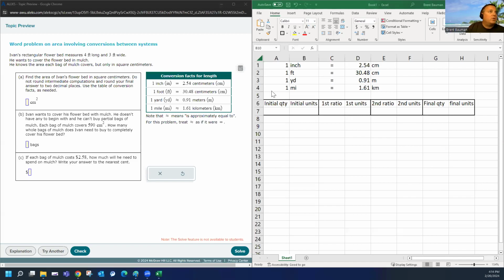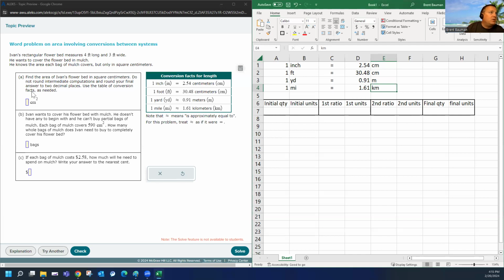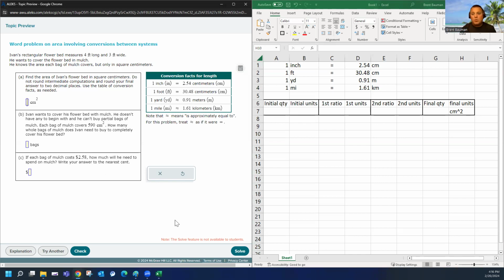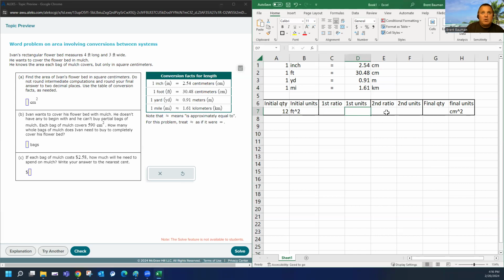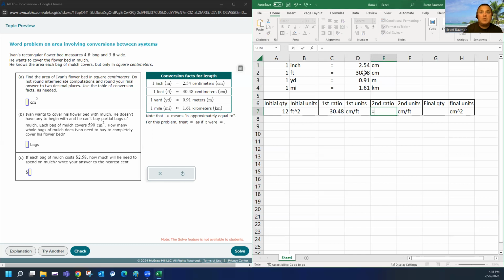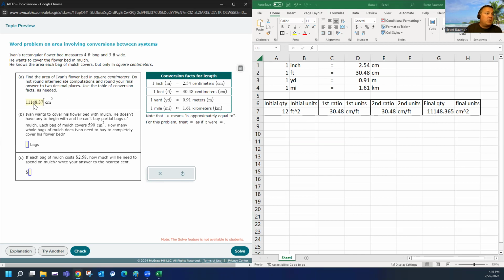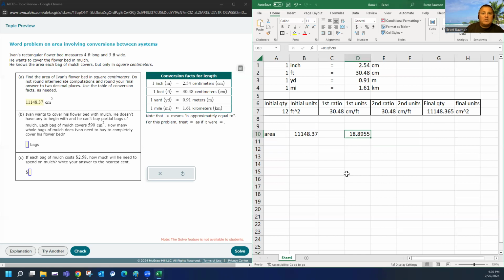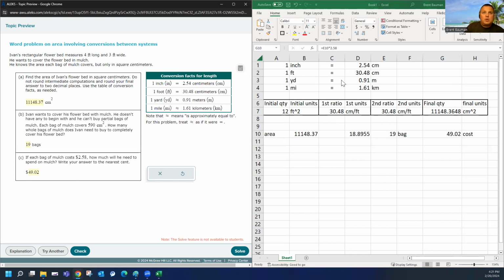MAT144 Word problems on area involving conversions between systems